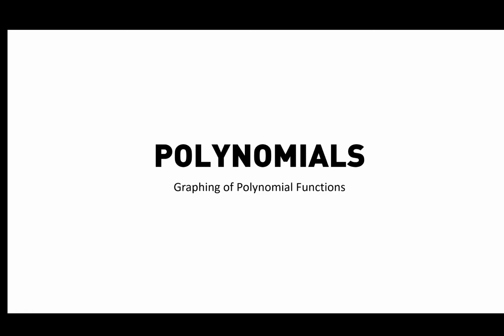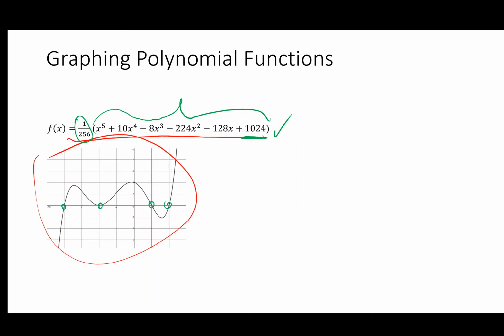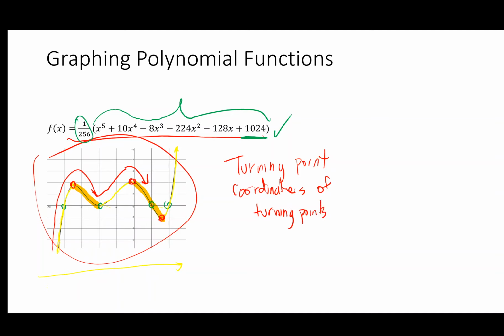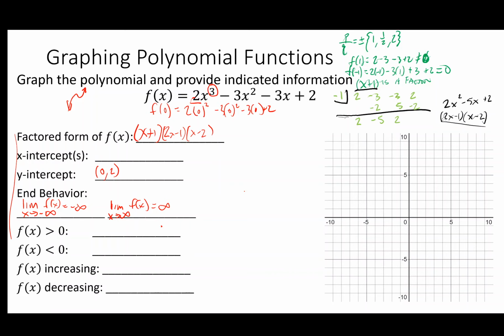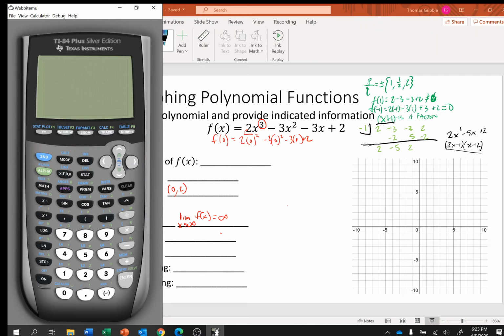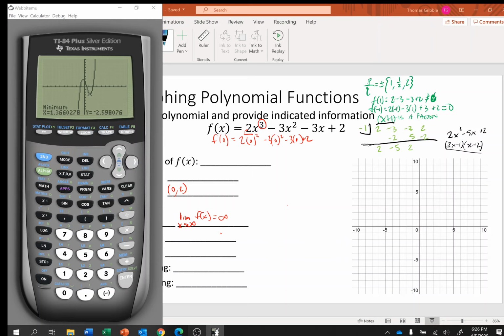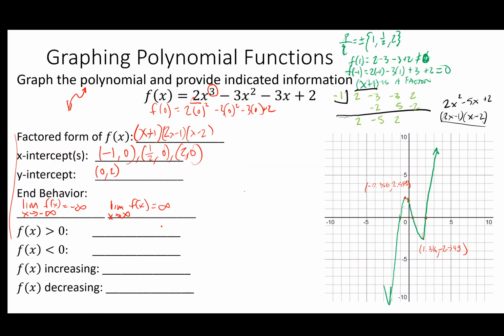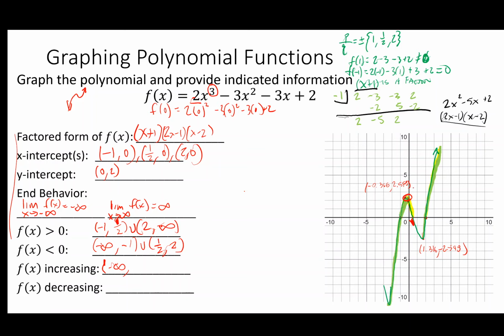Polynomials - Graphing Polynomial Functions (1 of 3)